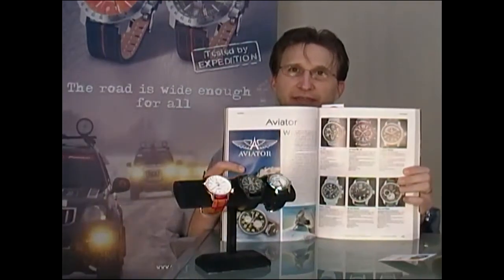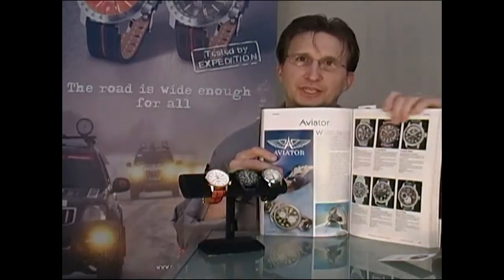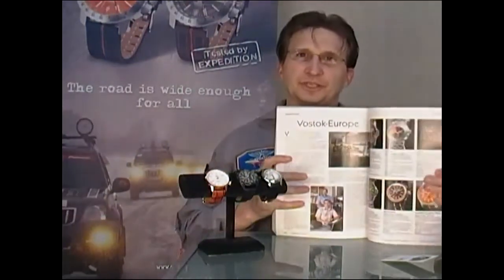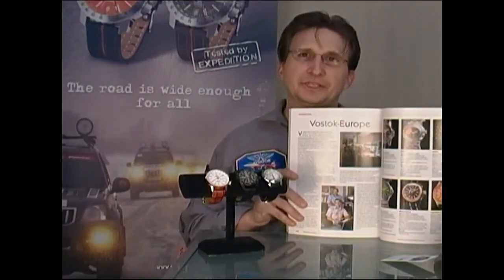Watch Komrade Show Episode 2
The Watch Komrade Show Intro and Announcements.  Show 2 for the second week of February.  Check out our announcements and a look at our coverage in Wristwatch Annual.  Tips on how to get the most out of the Watch Komrade Show and upcoming hightlights and specials.